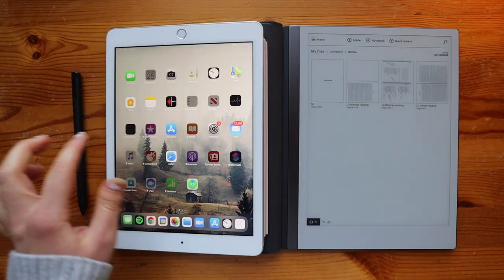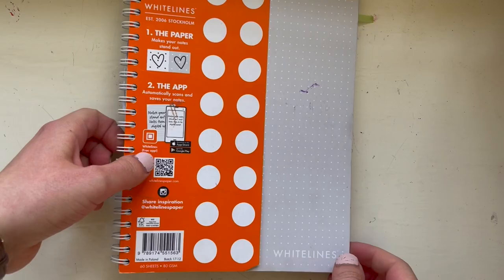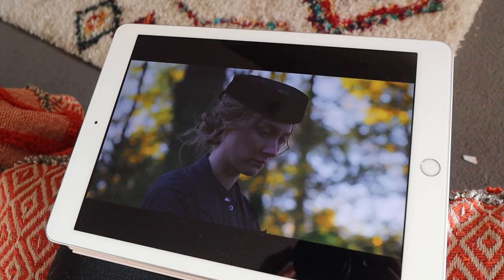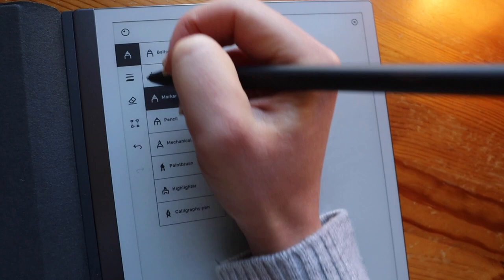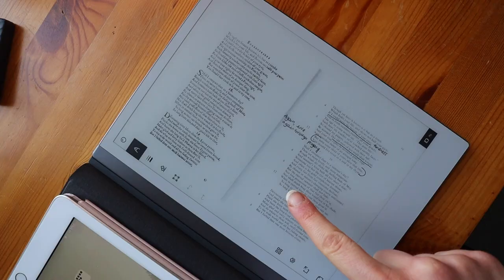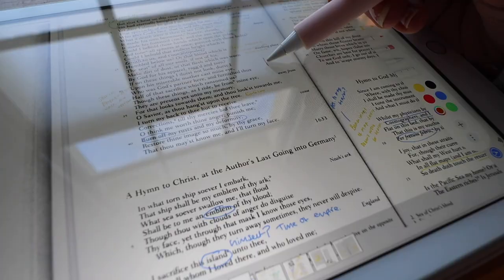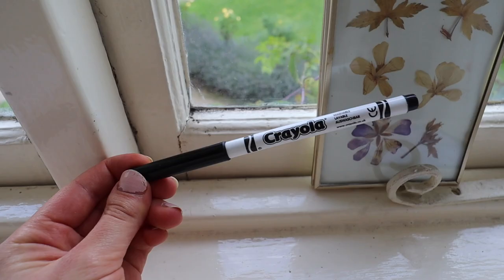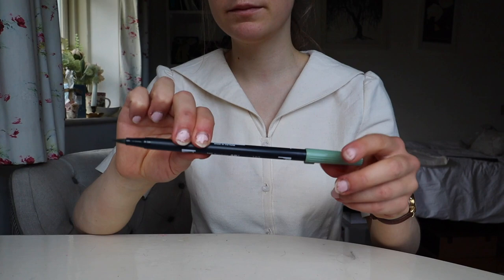Reviewing Overhyped Study Products *honest*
MY OTHER SOCIAL MEDIA CHANNELS:
📚 Goodreads (see what I'm reading!)

RECOMMENDED PRODUCTS:
🐭Ninis and Family Handmade Collars

0:00 Introduction
0:50 Mildliners
1:30 Whitelines Paper
2:20 Remarkable 2 Tablet
6:21 iPad and Apple Pencil
7:39 Paperlike Screen Protector
9:25 Crayola Supertips
9:44 Tombow Brush Pens
10:30 Muji Pens
11:20 Stabilo Fineliners
11:46 Kankens
13:15 Macbook Pro
15:23 Beats Wireless Headphones
16:55 Giveaway + my new planner!